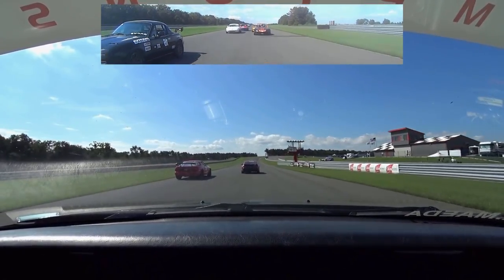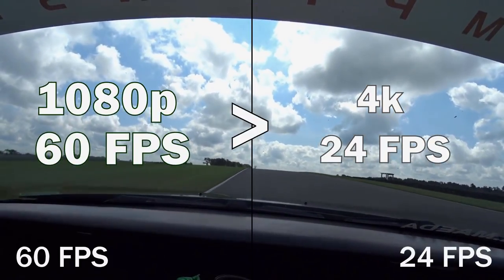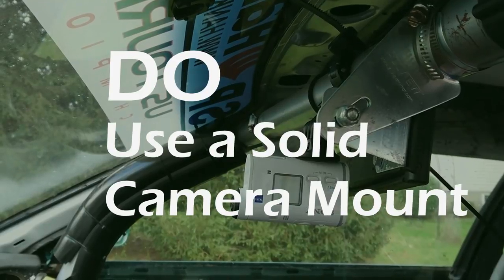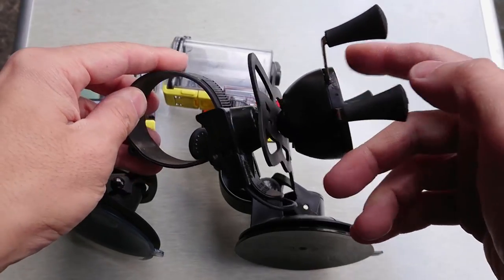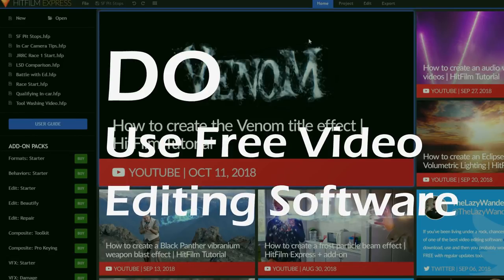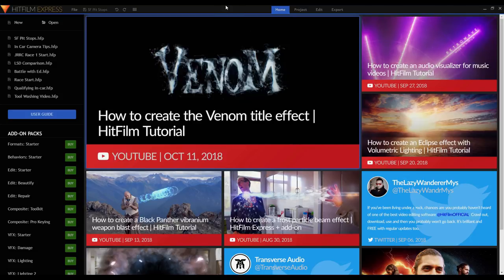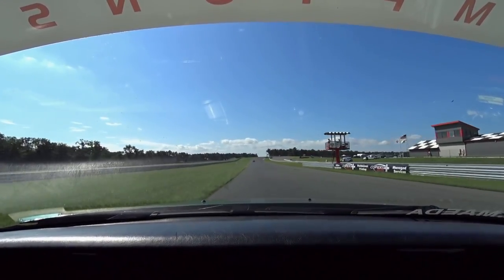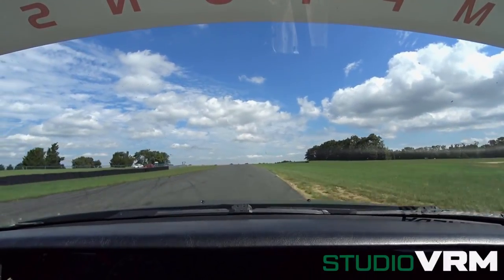DOs and DON'Ts of Onboard Video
Why does the onboard footage from TV shows look so much better than your GoPro video? Today we share five tips and tricks to give your in-car video a more professional look and feel.  ▼▼▼▼▼

Equipment Shown
Panavise ActionGrip Shorty Suction Cup

Exshow Suction Cup Camera Mount

Sony Roll Bar Mount

RAM X-Grip EZ-Strap Rail Mount

Sony X1000V Action Cam
(Good used examples go for under $200)